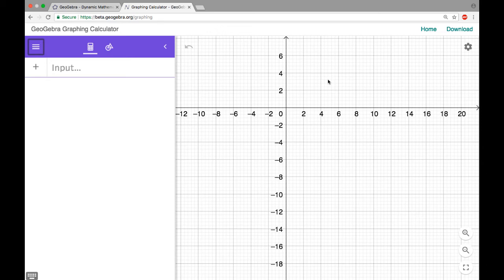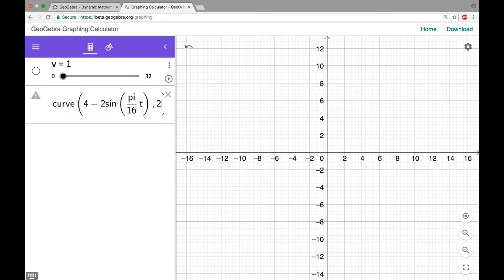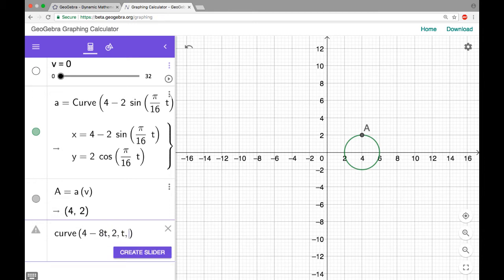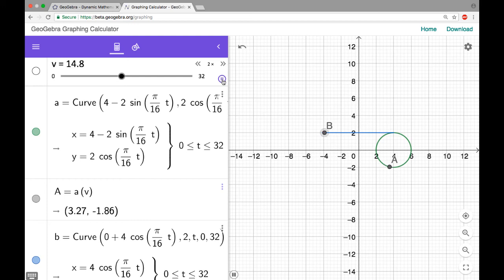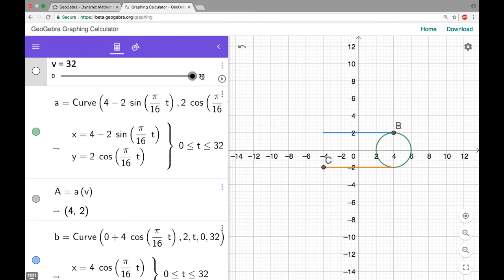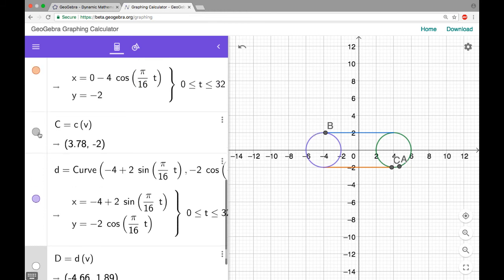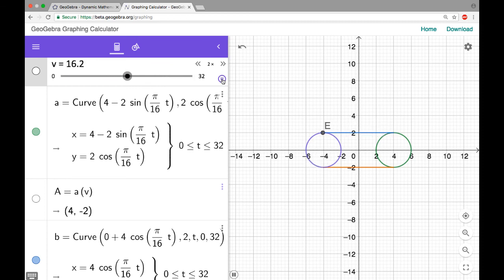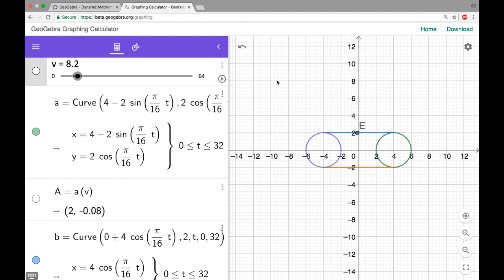Point Going Around a Track with GeoGebra and If Statements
In this video we make a race track of sorts with two line segments and two circles.  Then we put a point on the track and have it go around by using if statements.  (There are other ways to do this than what I used for the segments but I thought it would be good practice to have the point go back and forth.)